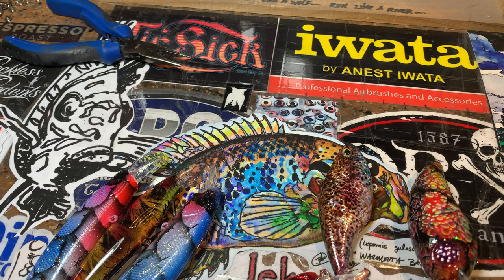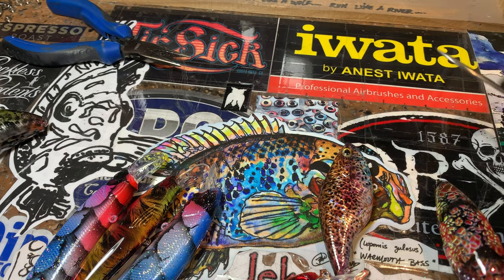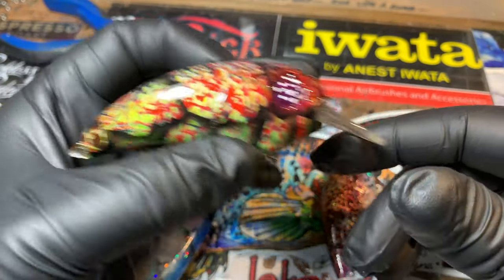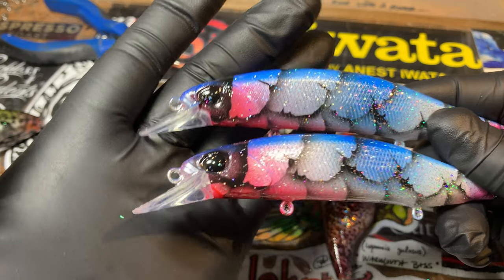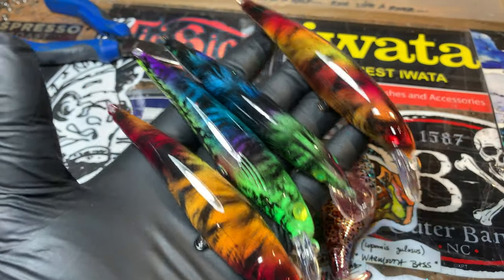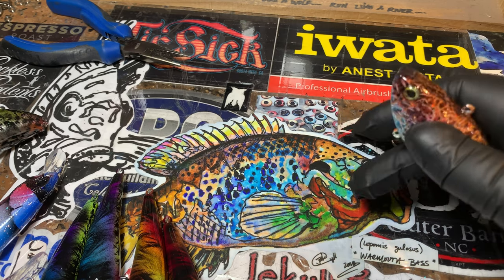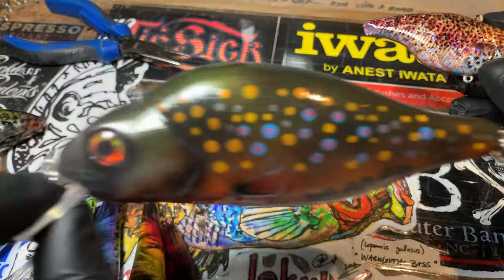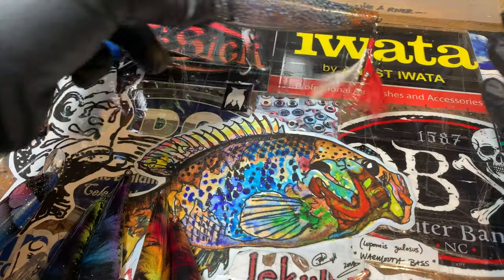Weekend V-Day Shop Update + Your Friday Brew!!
Cleaning out eyelets, glitter (?), Valentine's shout out, cold coffee do-over and MORE!! Thanks for stopping by y'all... Cheers and Happy Casting!!

Respirators:
3M (Large)
3M (Small)

ACRYLIC POURING AND WATERCOLOR LIST AND LINKS:
4 oz. Paint Storage w/Lids (100 pack)
12 oz. Cup (For Final Pouring Mix)